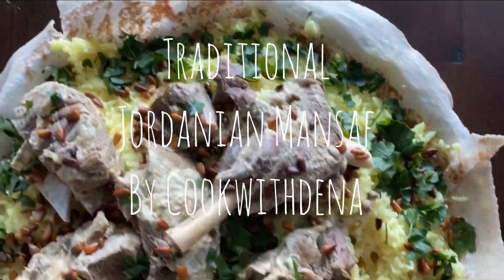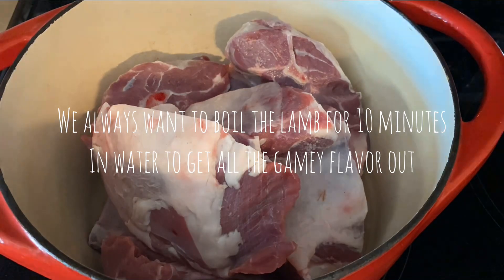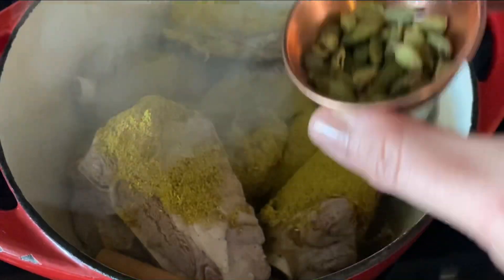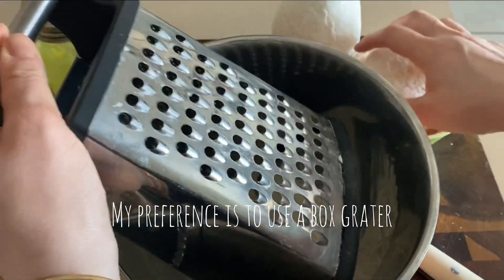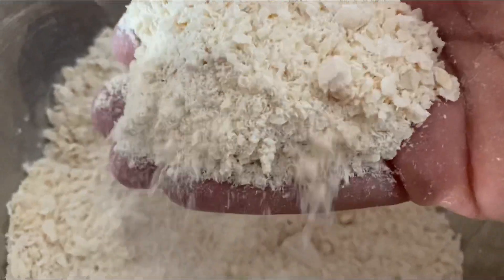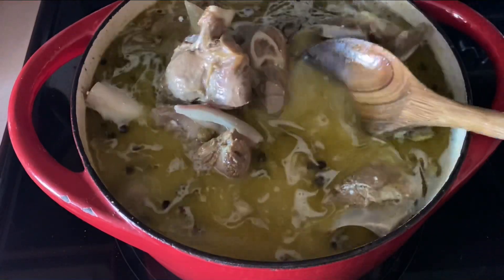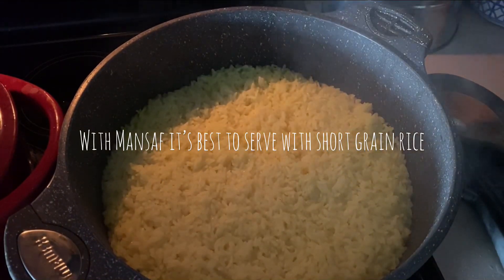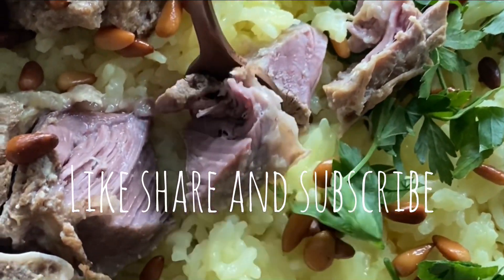Jordanian Mansaf by Cookwithdena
Jordanian Mansaf
By Cookwithdena

This is as traditional as I can get, I used the stovetop and my Dutch oven for the Mansaf.

Ingredients:
 1. 2 Jameed balls or 2lbs Jameed grated, crushed or chopped and soaked in water for atleast 4 hours or over night
 2. 6 pounds lamb with bone, cut into 1/2lb pieces
 3. 1 onion peeled and quartered
 4. 8 bay leaves
 5. 10 cardamom pods
 6. 1 cinnamon stick
 7. 2 tbs ghee
 8. 3 tbs Mansaf spice
 9. 1 tbs black pepper corns, 1/2 tsp allspice berries (allspice is optional)
 10. Parsley chopped
 11. 6 cups Calrose or Egyptian rice washed and soaked for 20 mins
 12. 1 cup pinenuts or almonds pan fried.
 13. 1/2 tsp turmeric
 14. Salt to taste
 15. Shrak (thin sajj bread)

Steps:
We need to start cooking the lamb before anything because that’s what takes the longest. Like 2 hours atleast. let’s get a large 10qt pot and put in the lamb and fill it with water. Bring to a boil for about ten minutes, all the boiling water should be foamy and mirky looking. Worry not my friends, this is getting all that gamey flavor out. After ten minutes, remove the lamb from the pot. Rinse each piece of meat under the faucet, wash the pot and then return the pot onto the stovetop.

Turn the stove onto high heat, add in the ghee at this point. Once hot, add in the lamb and your looking for a sizzle. Now let’s add in all the aromatics. The Mansaf spice, cardamom, cinnamon, bay leaves, black pepper, allspice, onion and 12 cups of water. Mix together and lower the heat to medium low, covered for about an hour. Make sure the lamb is covered in liquid, you can adjust the water if you feel like it’s evaporating. After an hour, add in the soaked Jameed. Stir into the pot, and cover for another hour or until the lamb is tender.

Let’s make the rice, in a large pot heat up two tablespoons of ghee. Add in the soaked rice, turmeric and a sprinkle of salt. Mix the rice well to ensure that each grain of rice is covered in ghee. Add in 10 cups of water, bring to a rolling boil. Cover the pot with a lid and lower the heat for 20 mins.

Assembly! Finally! Get a large round platter with a slight edge. Put a layer of shrak bread, drizzle a little soup on it. Add on the rice, and then the lamb pieces. Drizzle more Mansaf of the lamb using a strainer. Top with the pan fried pine nuts or almonds and parsley. Pour the rest of the Mansaf soup through a strainer and serve in a large bowl next to the Mansaf platter!

I hope you use my recipe and love it as much as my family does! Alf Saha ❤️ Cookwithdena